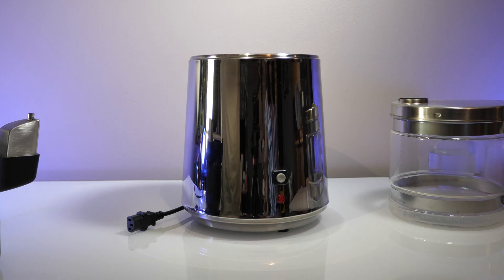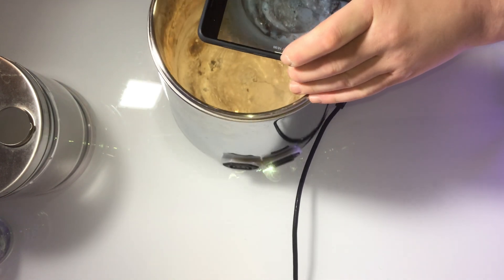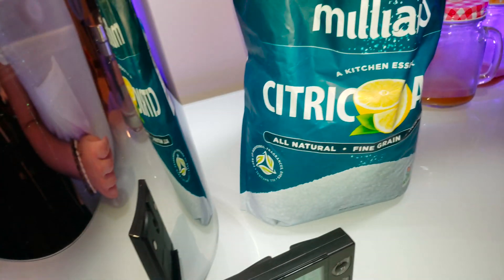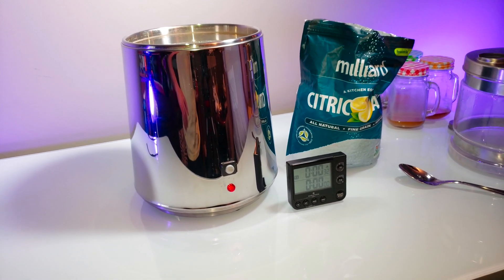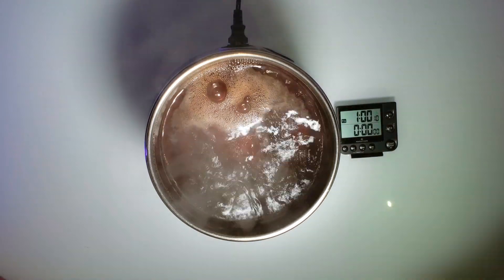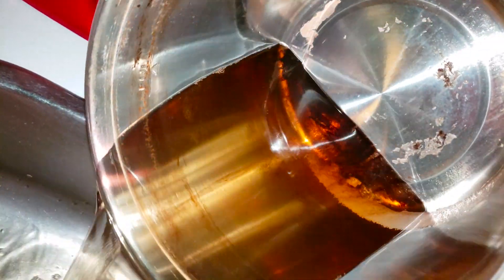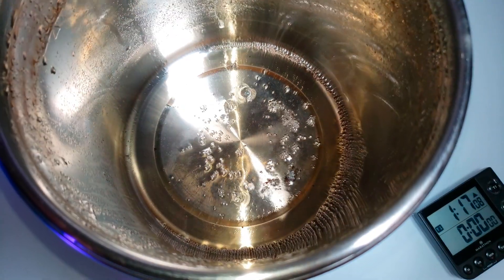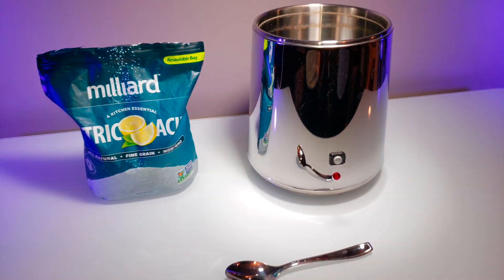Using Citric Acid to clean the water distiller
I have been distilling my own water for over a year now and this video show's how to clean the boiler pot and what's left over from the tap water. You may not want to drink tap water again! City water only filters out certain things - not everything. You may be surprised!

Water distiller

Newest videos...